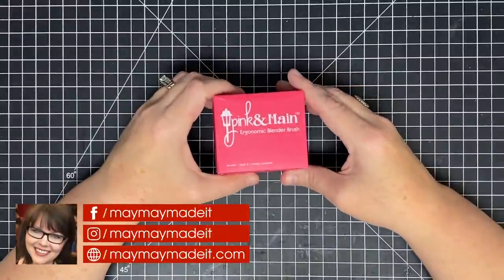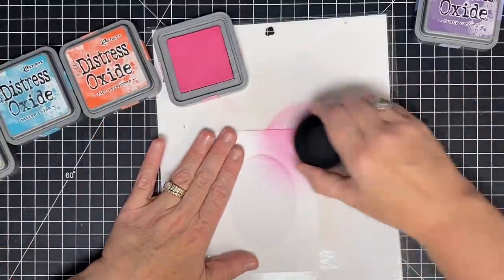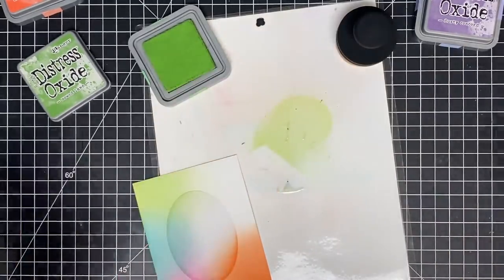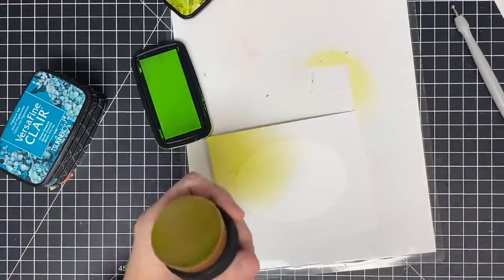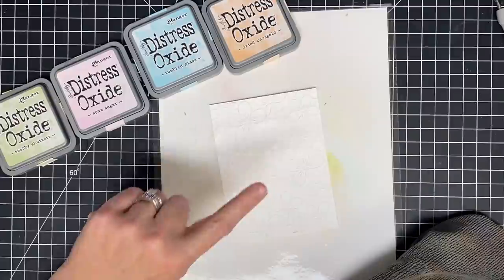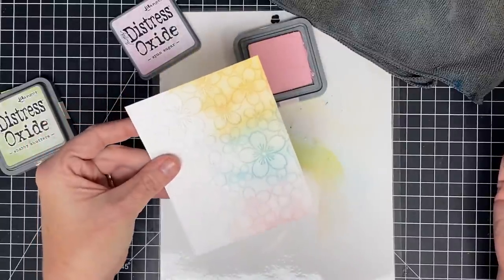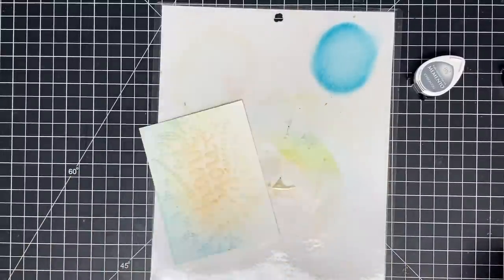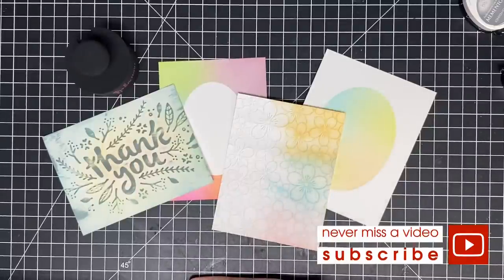Wow! Pink and Main Blending Brush Fun